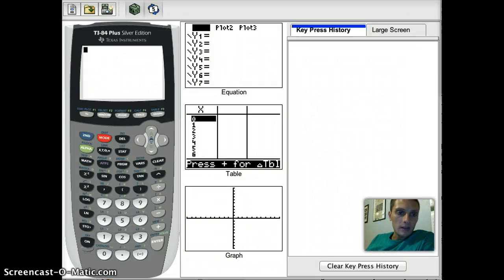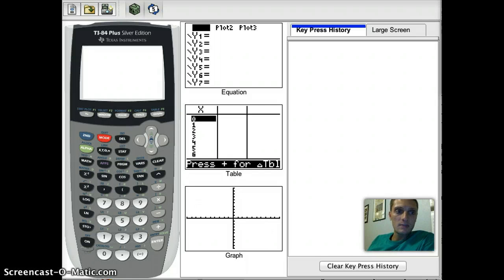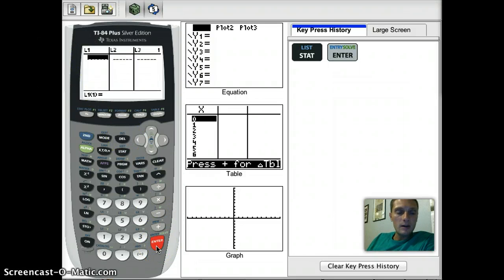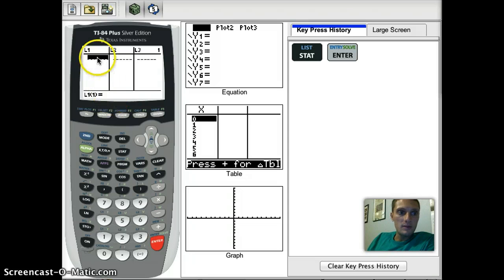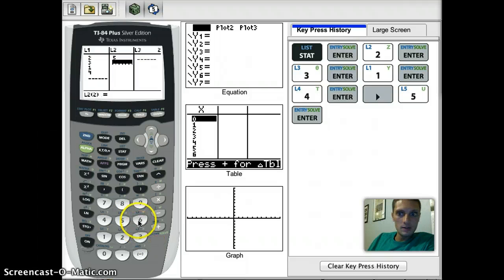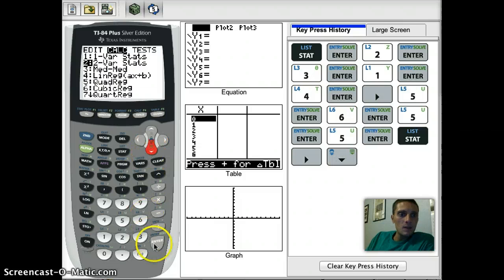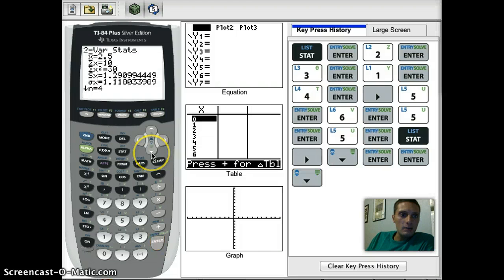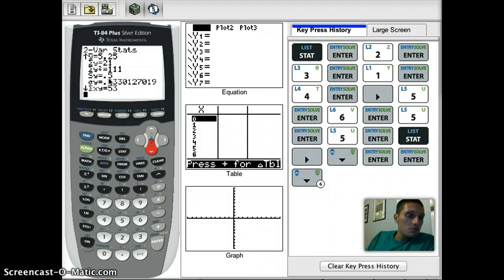Calculate Standard Deviation on TI